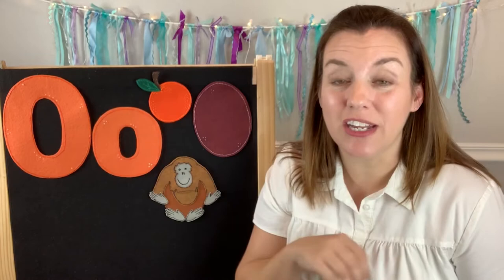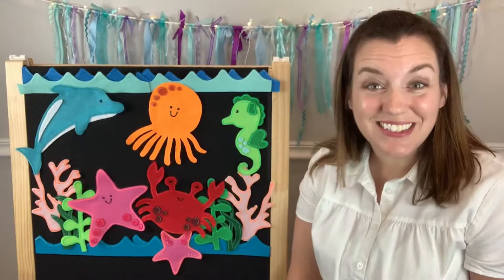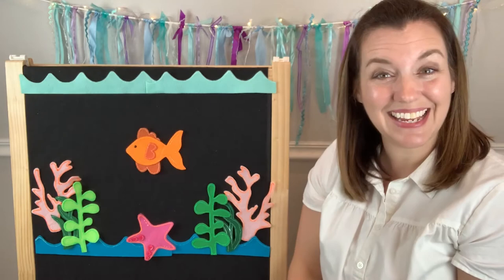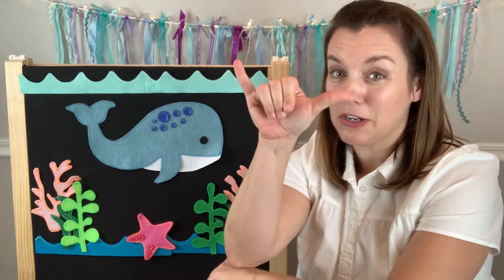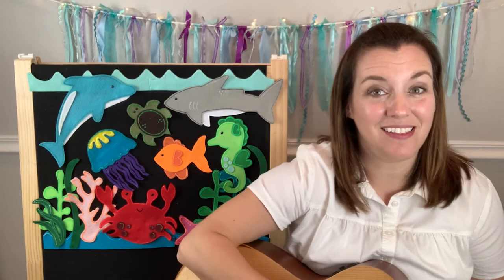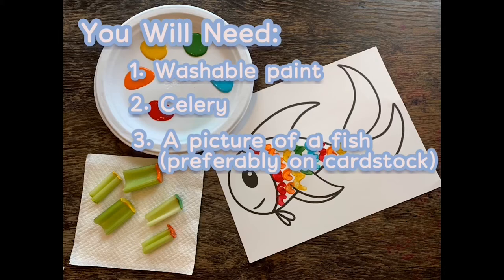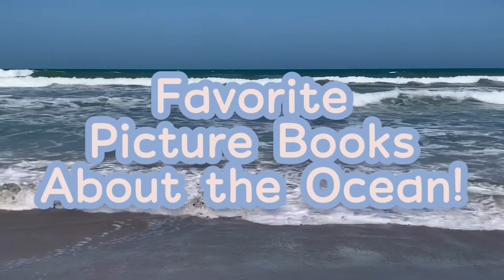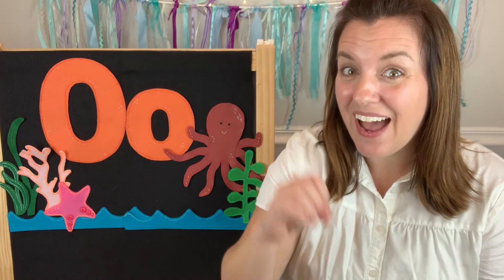Storytime with Ms. Kristin (O is For Ocean)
Come on an Ocean Adventure in this “O is for Ocean” storytime!